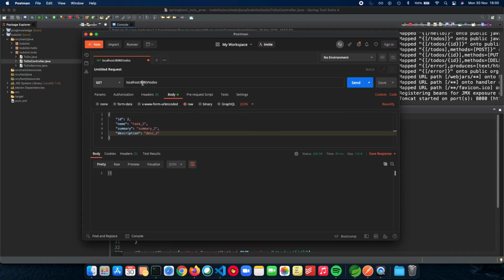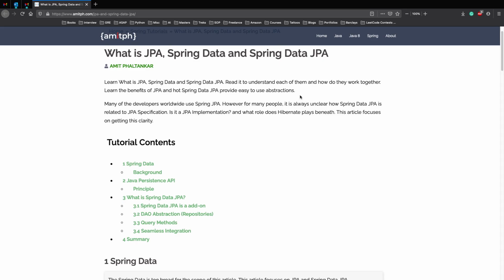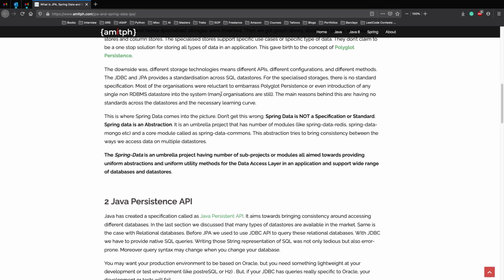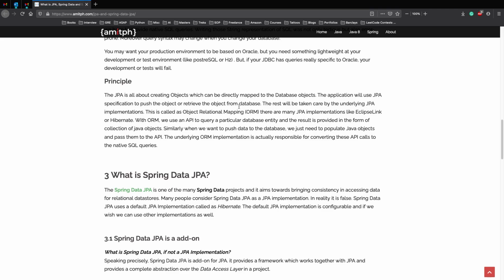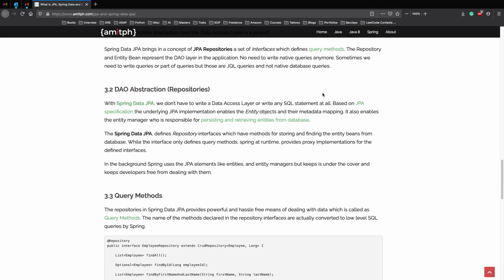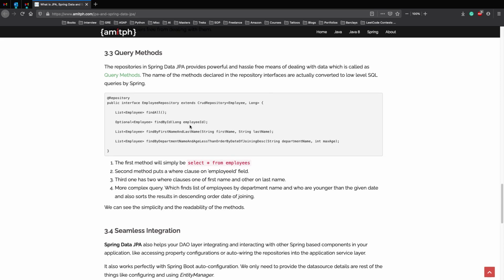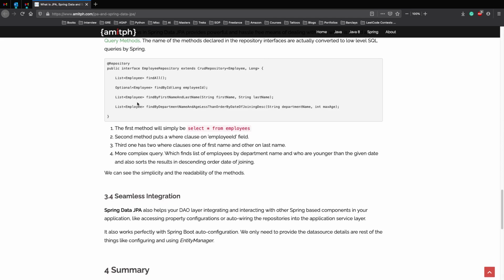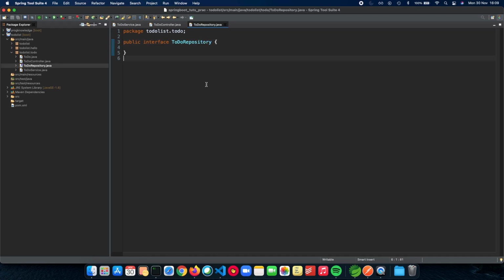Spring Boot Tutorial for Beginners - Spring Data JPA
Hello! In this video we will talk about JPA and Spring Data JPA.
The Java Persistence API (JPA) specification and Spring Data JPA are very popular. So let us see how to Access Data with JPA in Spring